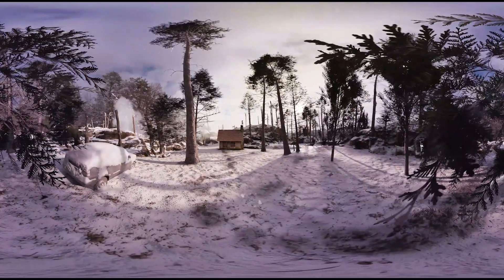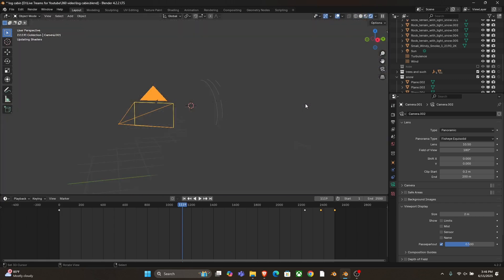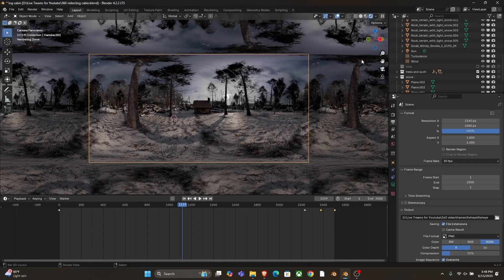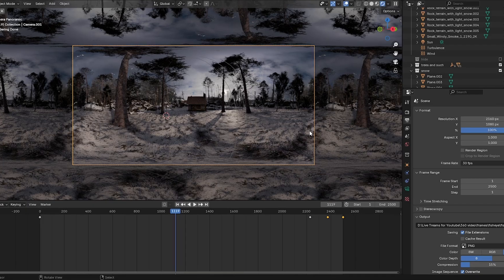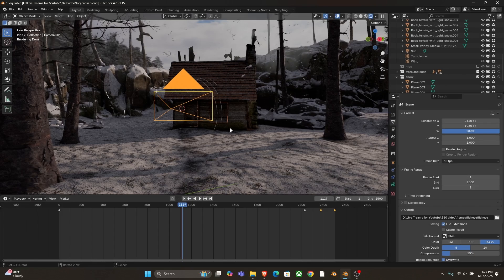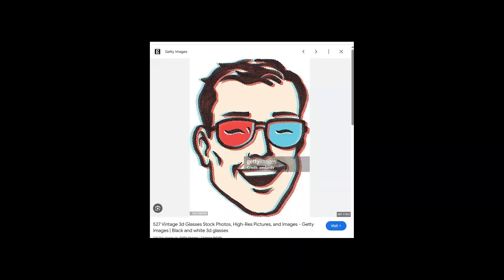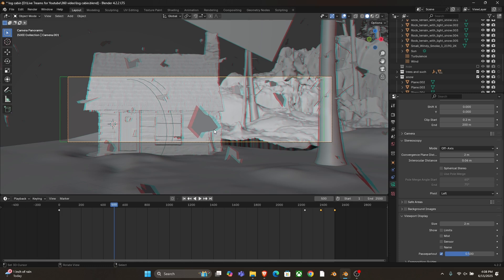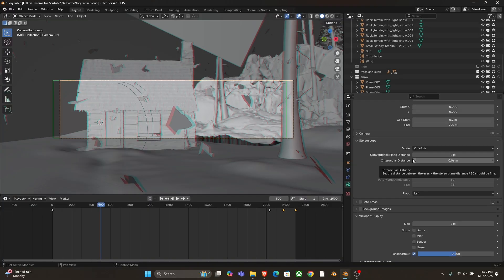TUTORIAL | 360° VR in Blender!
360 videos are awesome. 3D is Awesome. And they're easy to make in Blender!

I'll be adding the link to the playlist of the renders for reference. I'm still rendering the sterioscopic option so its not in its final form lol

Intro 00:00
360 Camera 00:20
Injecting Metadata 01:03
What Resolution is best? 01:33
Sterioscopic 3D 02:14